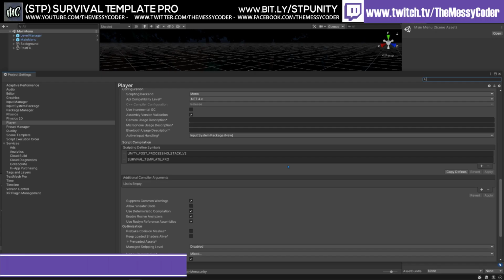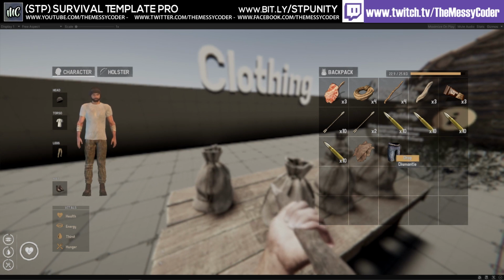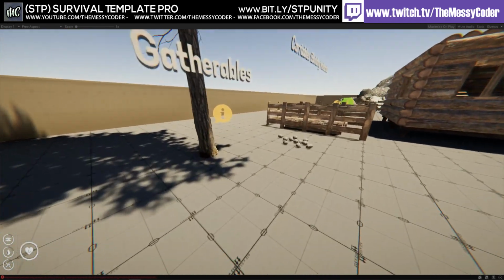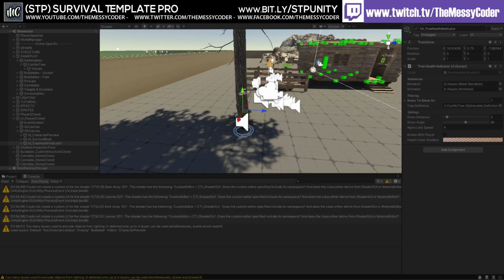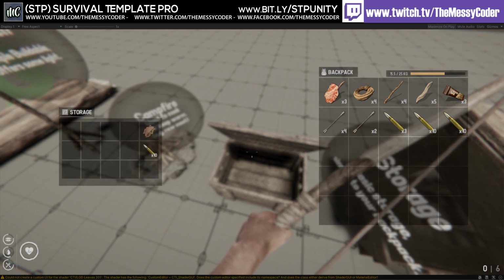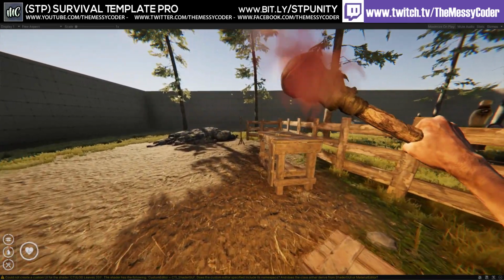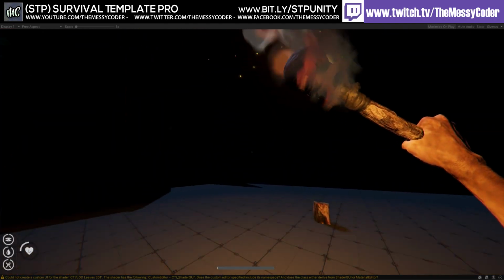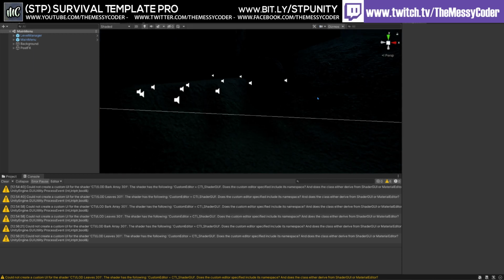Unity Asset Reviews - Survival Template Pro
Survival Template Pro is a powerful toolkit designed to be as modular and scalable as possible, while also offering a lot of features found in modern survival games.

This is not Ultimate Survival 2, so lets appreciate this asset on its own merit and the work that Polymind Games have done.

The Awesome Code Monkey is on YouTube and their own website where you can sign up for courses to help you make your own fantastic game

This was a gifted pack from the publishers. Many thanks! I appreciate you supporting reviewers to be able to check out your work.